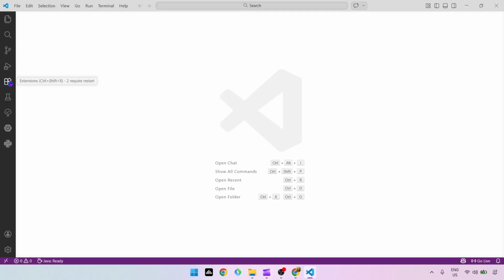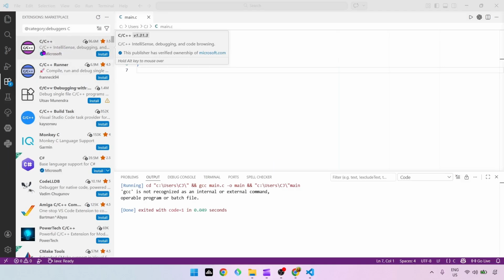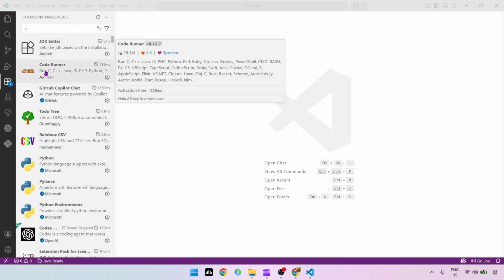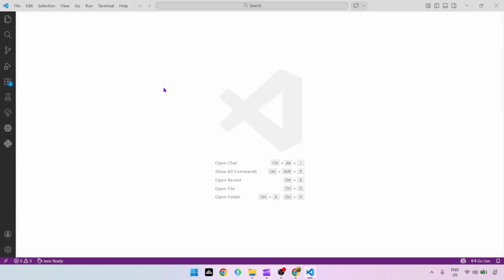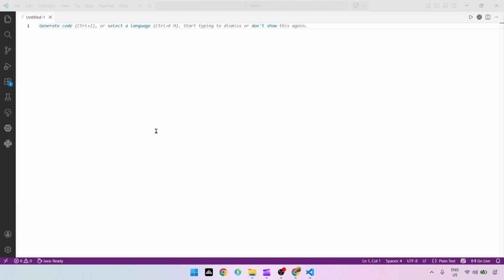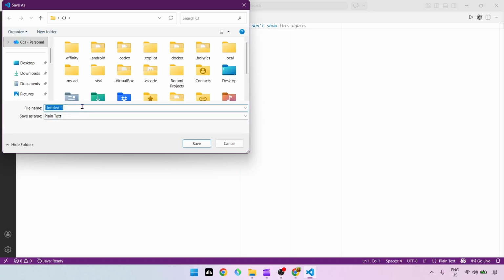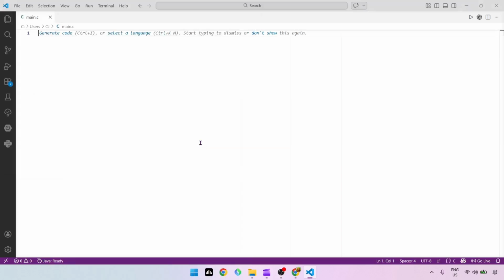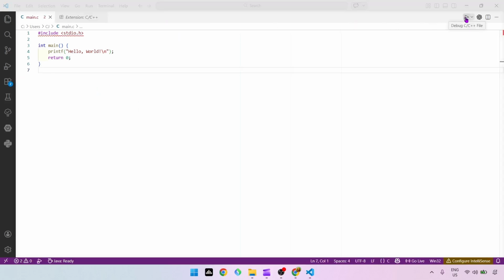How to Use VS Code for C Programming in 2026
Want to start coding in C the easy way? In this 2026 beginner tutorial, you’ll learn how to set up and use Visual Studio Code for C (programming language) so you can write, compile, and run your first C programs step by step.

Visual Studio Code, developed by Microsoft, is a lightweight and powerful code editor that works great for C programming when combined with a compiler and the right extensions.

In this video, you’ll learn how to:
✅ Install VS Code and a C compiler (GCC/MinGW)
✅ Set up the C/C++ extension in VS Code
✅ Create and run your first C program
✅ Fix common errors and build issues
✅ Use the terminal for compiling and debugging

This tutorial is perfect for beginners, students, and aspiring programmers who want to learn C programming in 2026 from scratch.

By the end of this guide, you’ll be able to confidently write and run C code inside VS Code and start building basic programs.